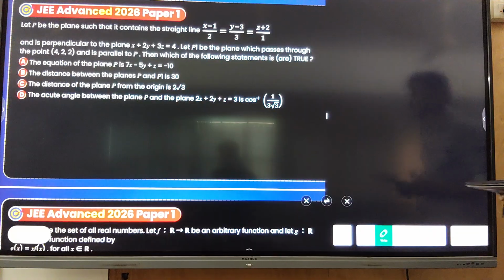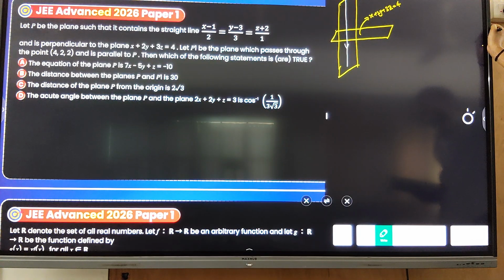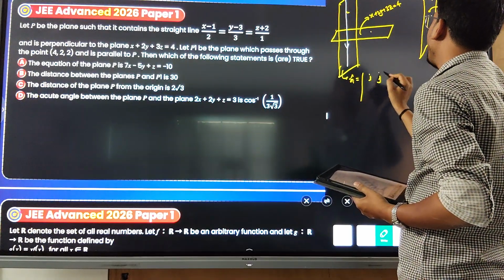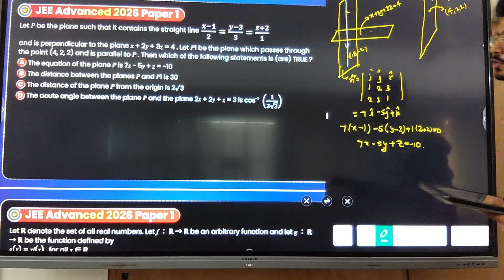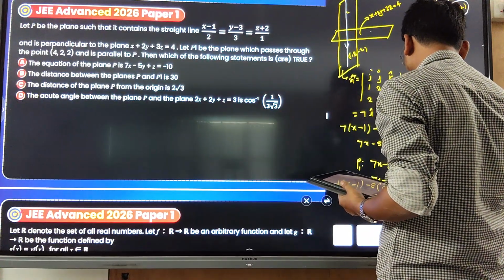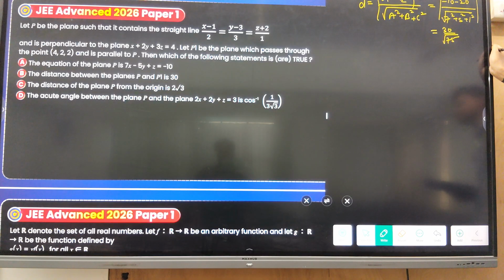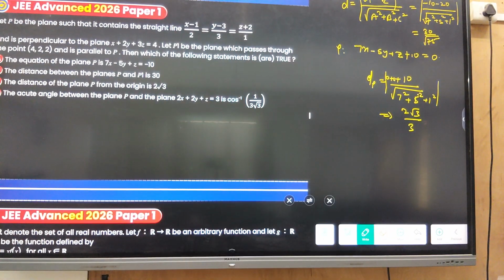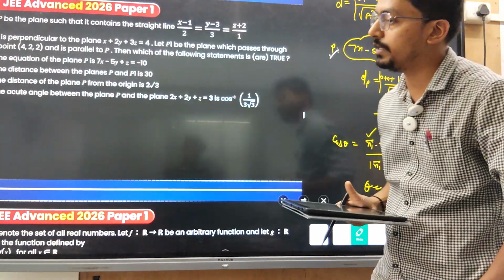Jee Advanced 2026 (Mathematics) Solution, P-1, Section -II, Multiple Correct, 3D- Plane